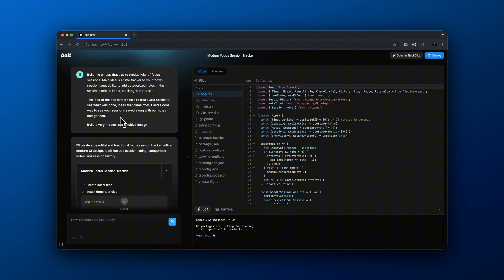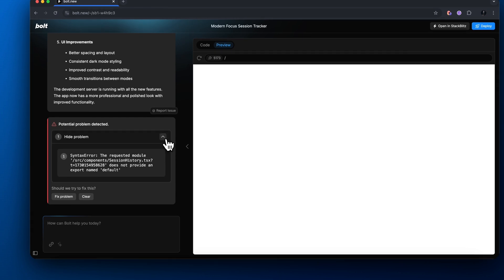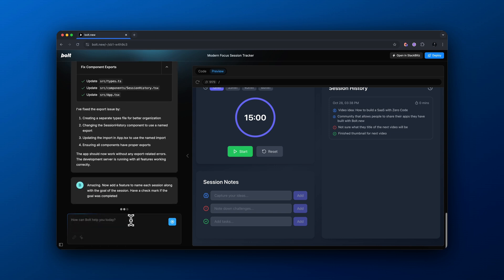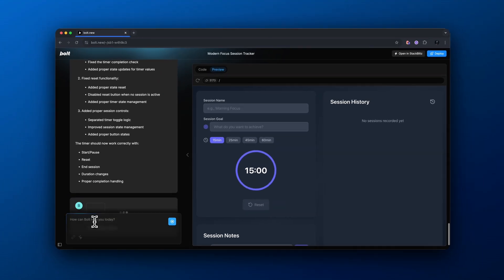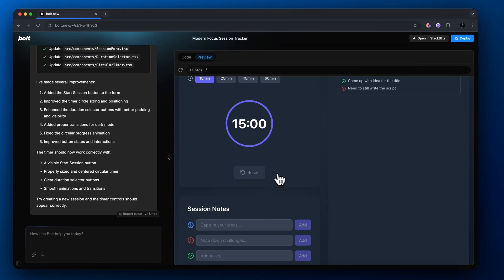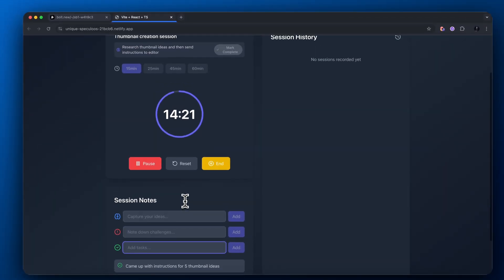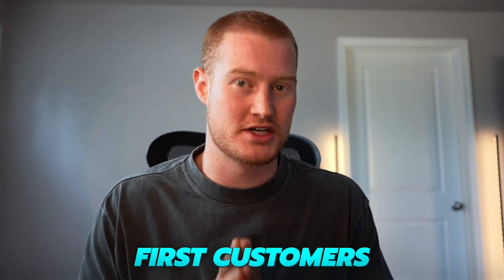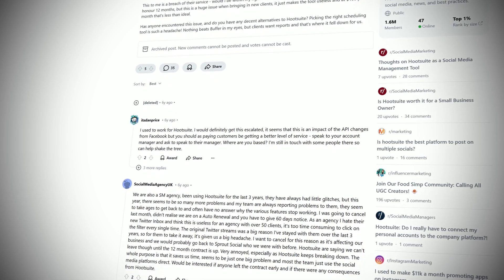How to Make Money With Bolt.new (5 Best Ways)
Don't know how to code but want to sell a SaaS? In this video I am going to show you exactly how to use platforms like Bolt.new, Github Spark, Replit Agent, Cursor AI and v0 to make money.

I show you how easy it is to build and deploy a software using AI along with 5 ways you can make money in 2025.

0:00 - Building the SaaS in 4 minutes
4:06 - Strategy #1
6:15 - Strategy #2
7:35 - Strategy #3
8:53 - Strategy #4
9:55 - Strategy #5
11:10 - The Massive Opportunity to Build SaaS Products with AI